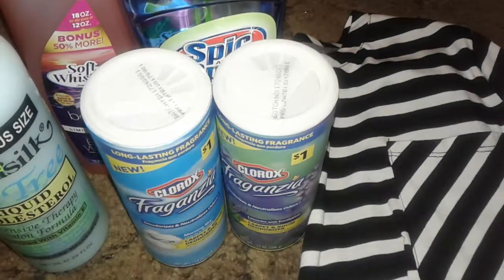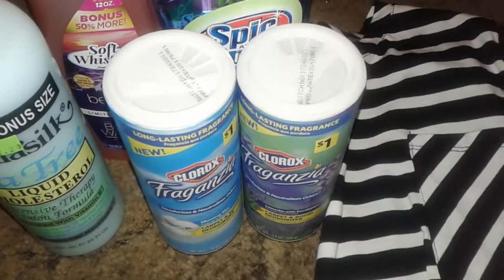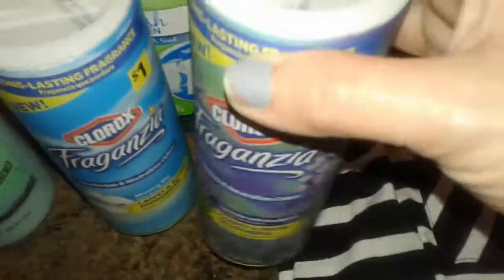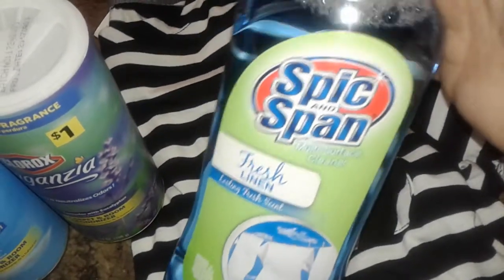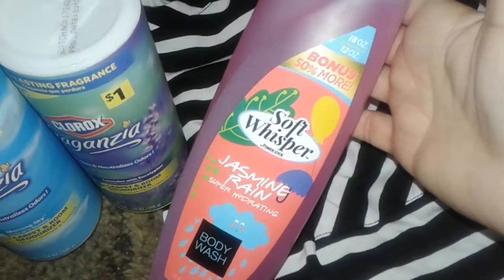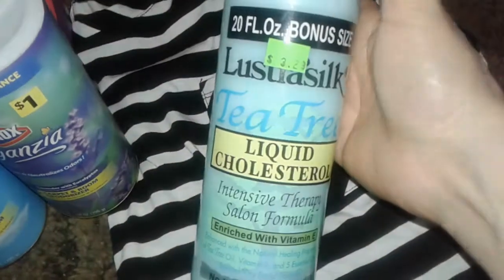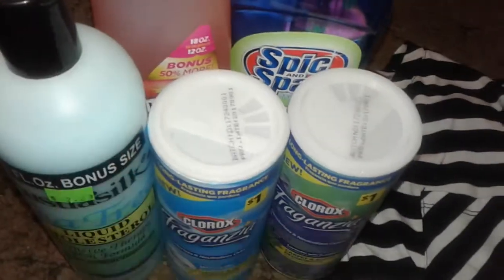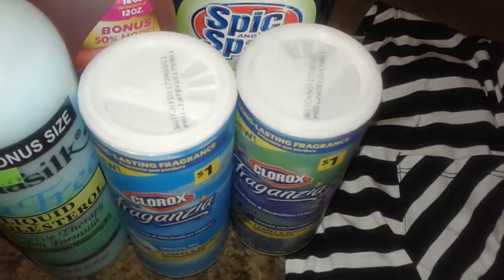Beauty supply and dollor general haul